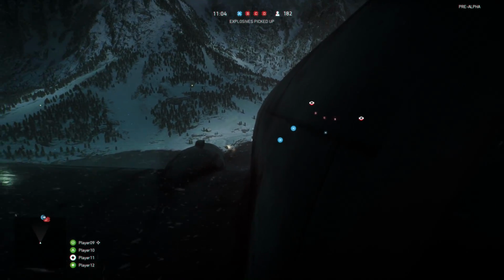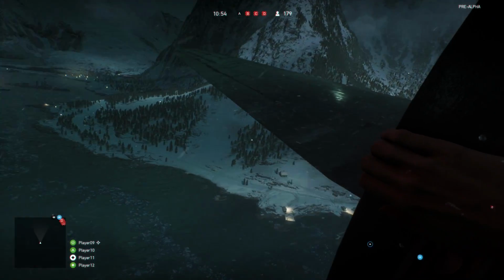MASSIVE Airborne Invasion! Paratroopers vs Defenses (Battlefield V Multiplayer Gameplay)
Battlefield 5 Multiplayer Gameplay on Grand Operations - PC Gameplay of Battlefield V (BF5) recorded at EA Play/E3 2018

-Baron